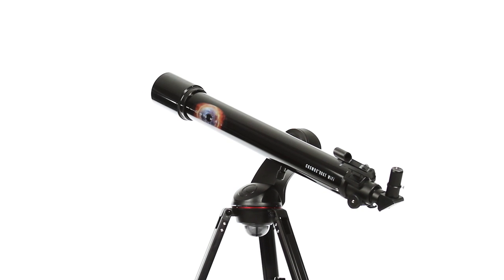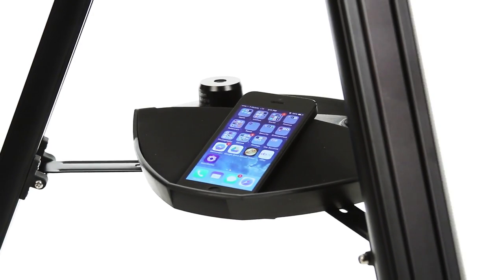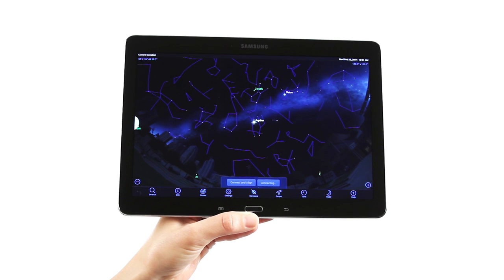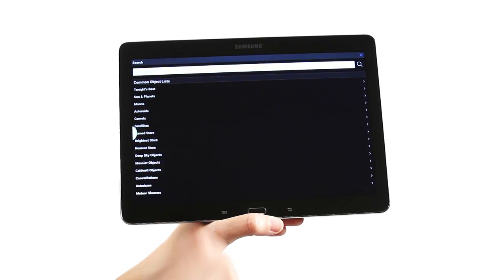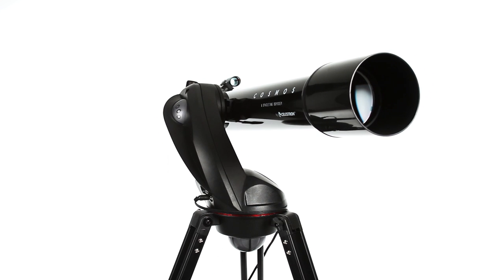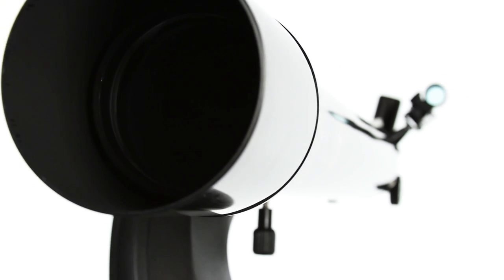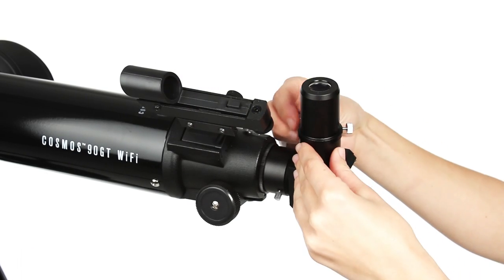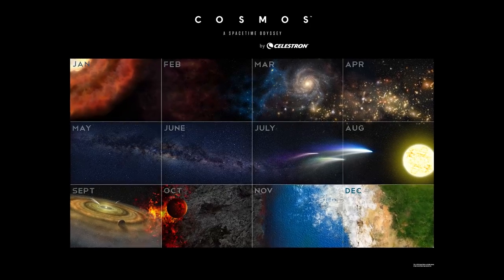Celestron COSMOS 90GT Telescope Product Overview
The COSMOS 90GT Telescope is the first WiFi operated telescope for amateur astronomy. Control your telescope with the free COSMOS Celestron Navigator app for iPhone, iPad, and Android devices. Hosting a 90 mm refractor with fully coated glass optics, this telescope provides outstanding views of the Moon, planets, and nebulae, and more.